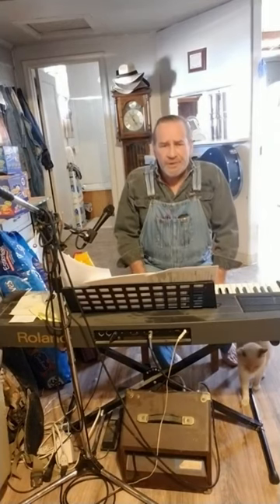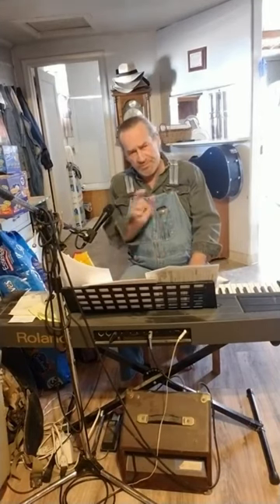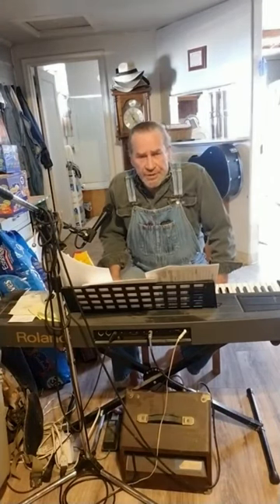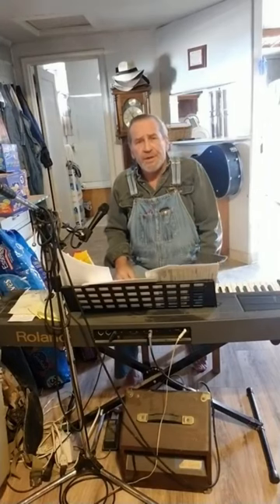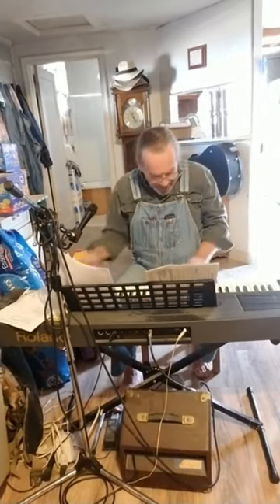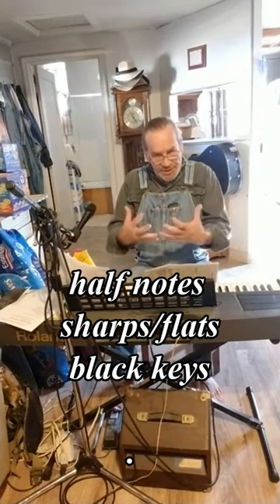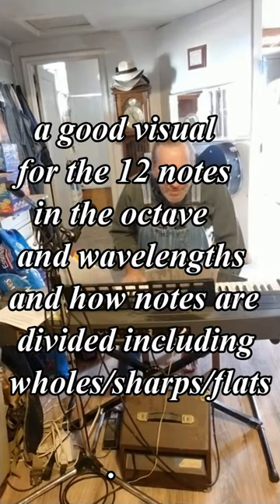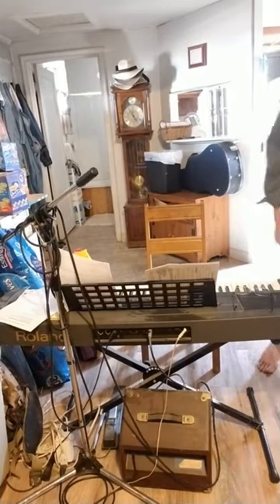facebook live 02 14 2024 music theory class 1 (:~:)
i am trying to put together a basic songwriting and music theory class... this is lesson 1 (:~:)